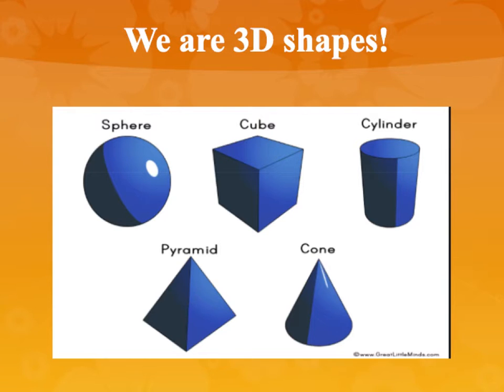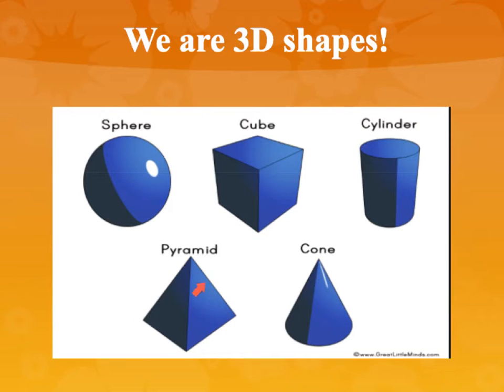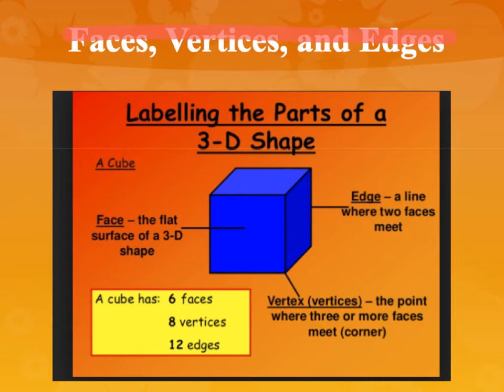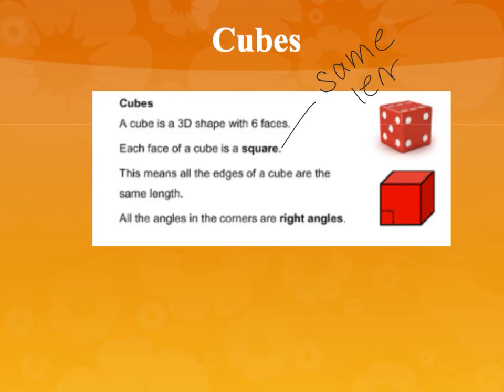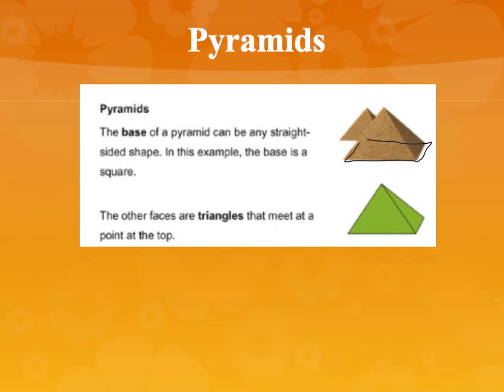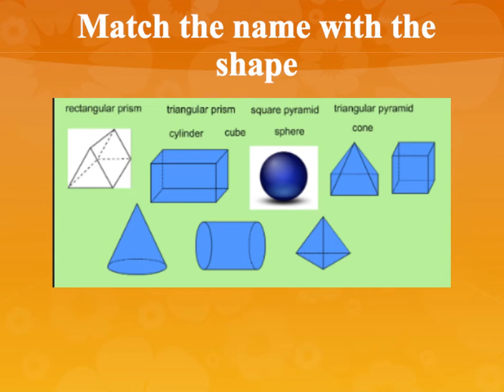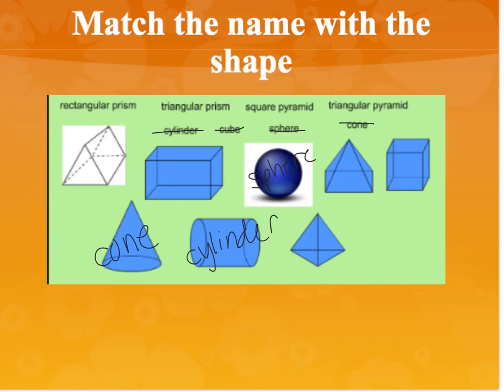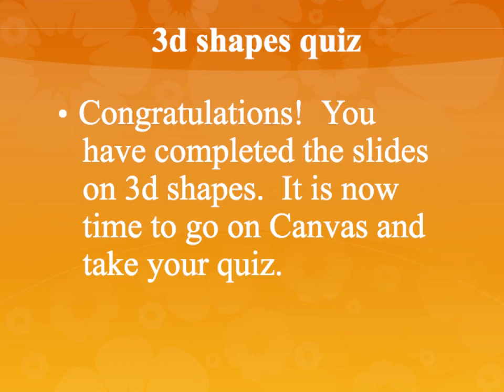Intro to 3D Shapes